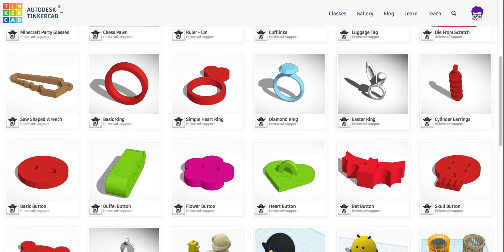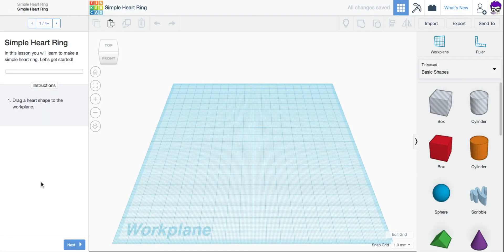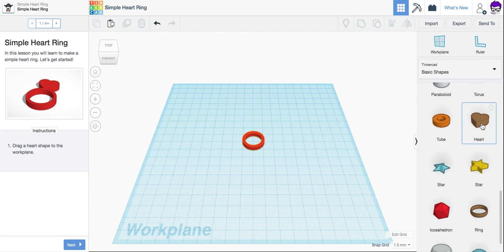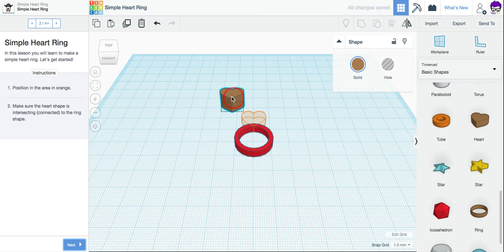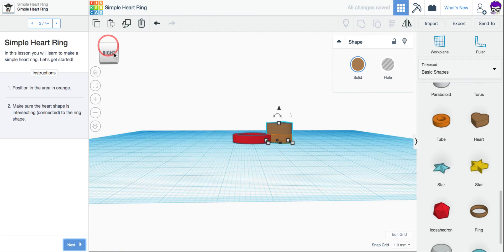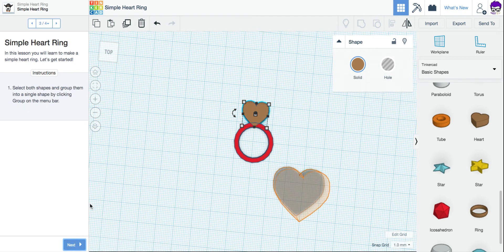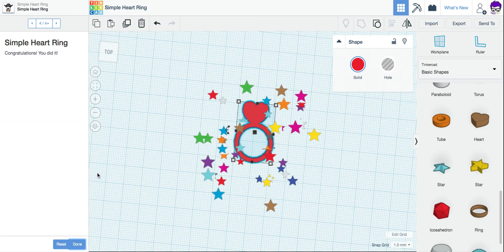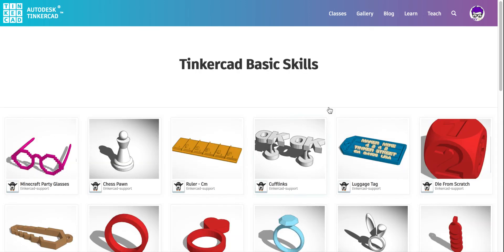Tinkercad Heart Ring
Tutorial on creating the Heart Ring in Tinkercad